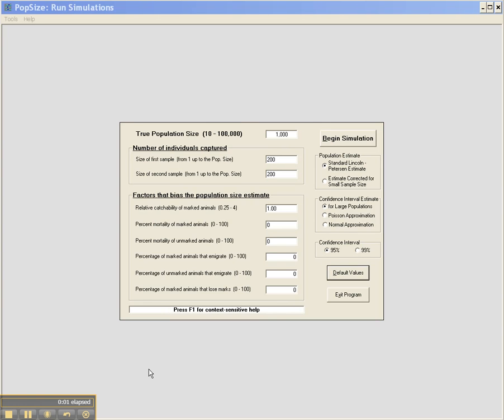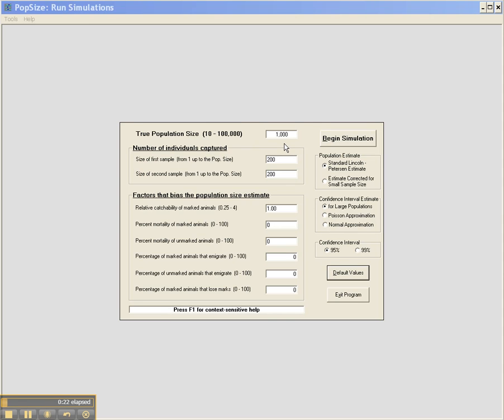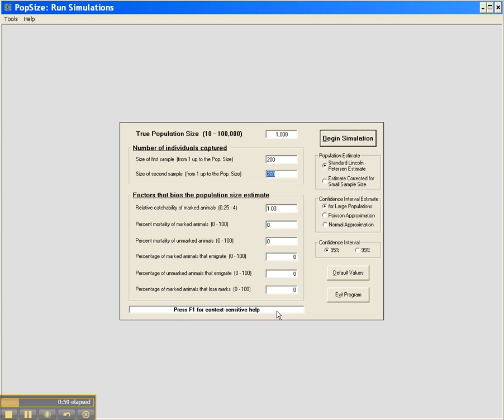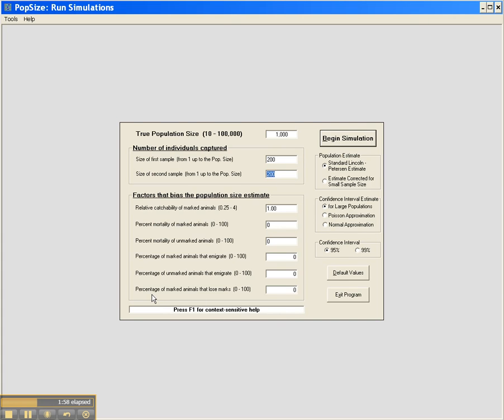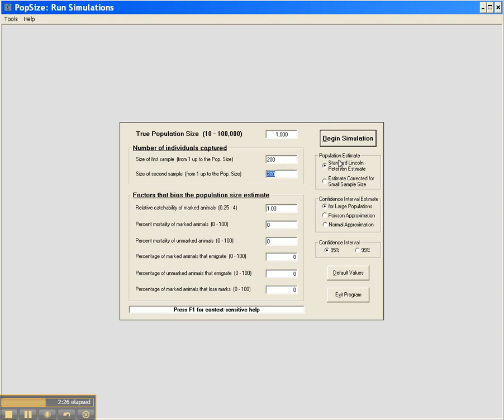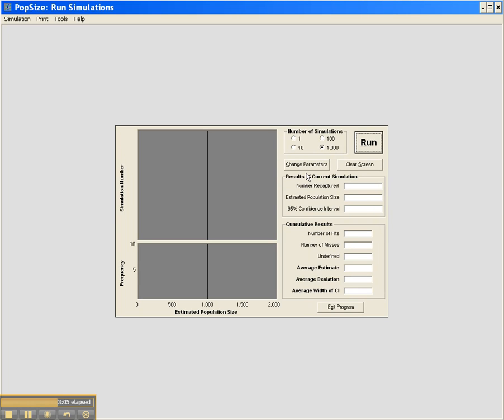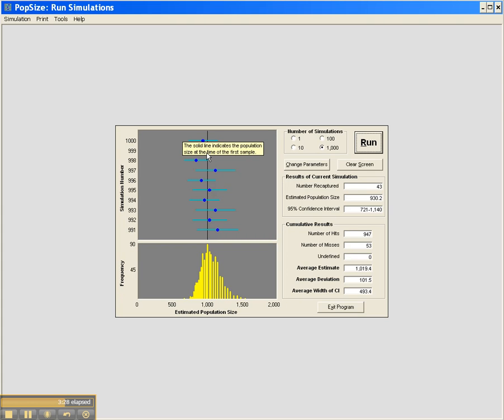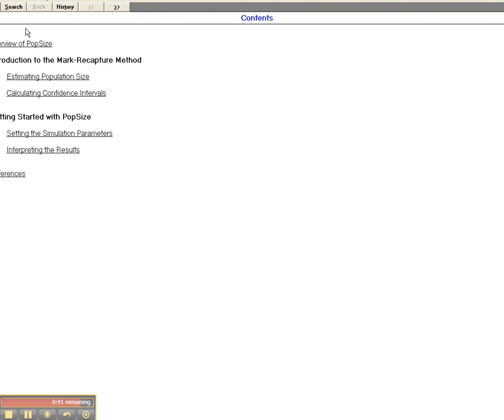PopSize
Basic instructions on how to use PopSize.